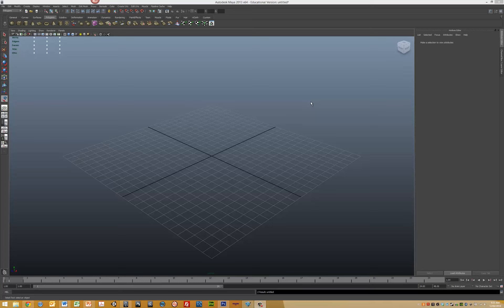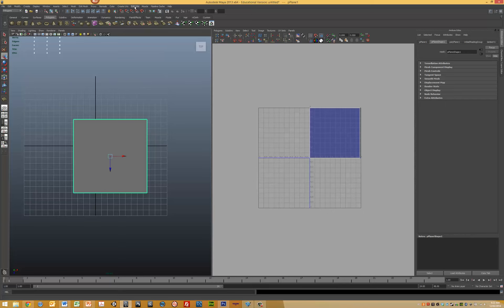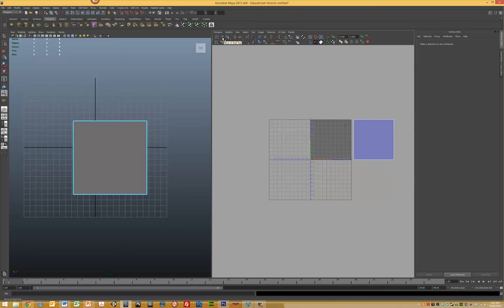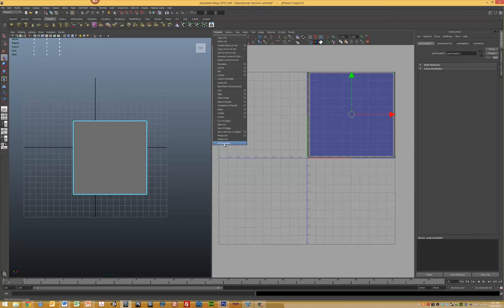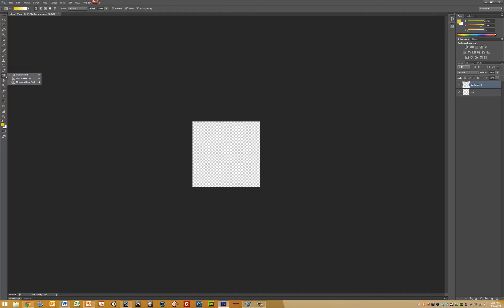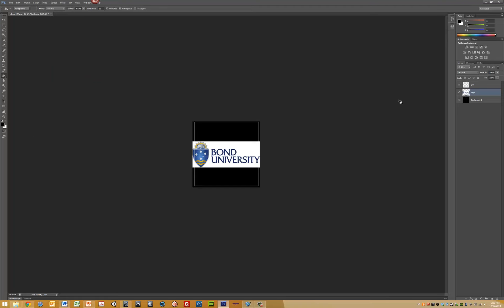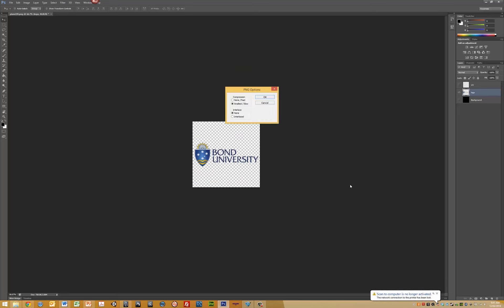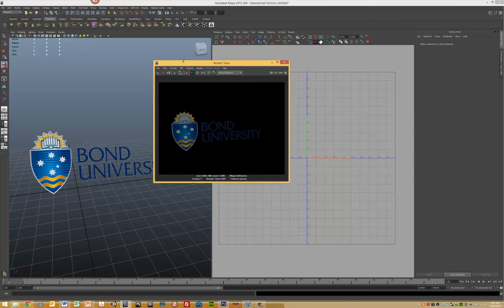UV Mapping a Planar Surface in Autodesk Maya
In this video we use Maya to map a texture to a single planar face. This is useful when you want to add a texture to your 3D model.